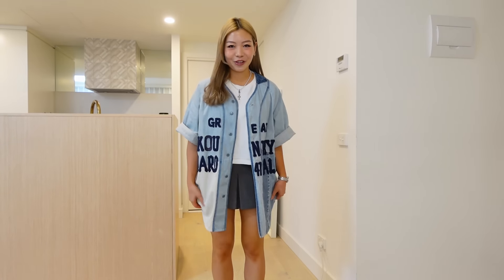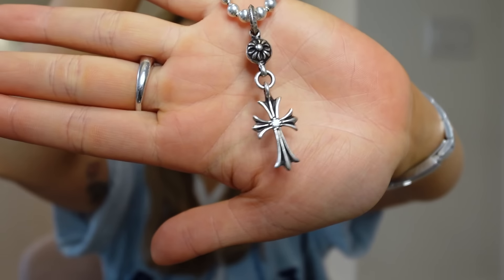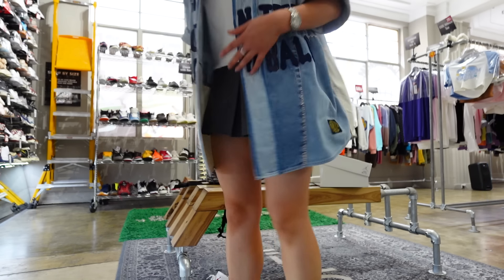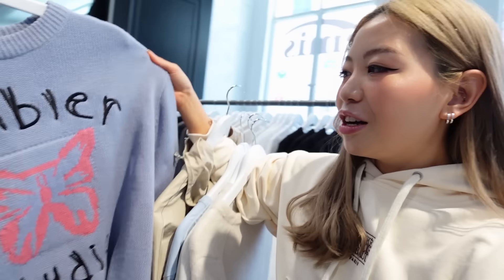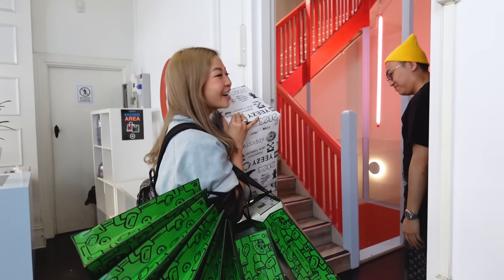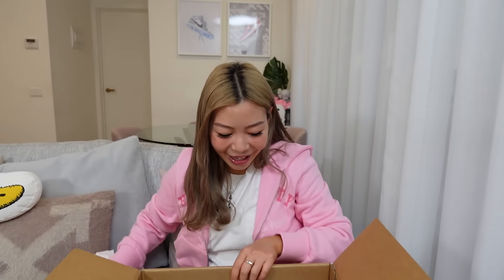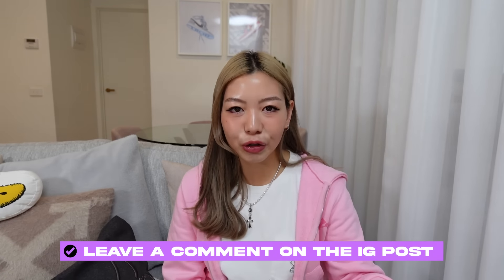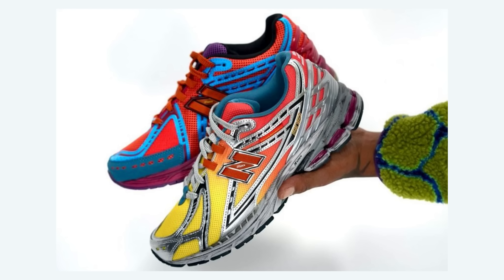Shop With Me | Korean Streetwear, Sneaker Pickups + Giveaway 🎁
✅ Comment and tag 2 friends on the giveaway post on Instagram

🍀 GOOD LUCK 🍀

🙂 Sneakers Mentioned
▷ Travis Scott x Air Jordan 1 Retro Low Golf Neutral Olive

▷ Zara Skort (can't find a link)
▷ GOOD ART HLYWD Ball Chain Necklace Goosebumps - A - 925 Silver (18")
▷ Chrome Hearts Pendant